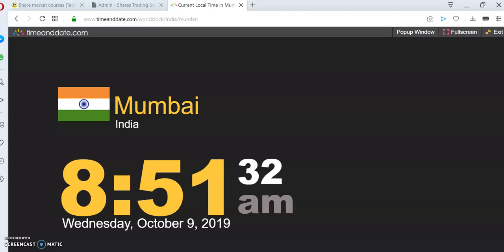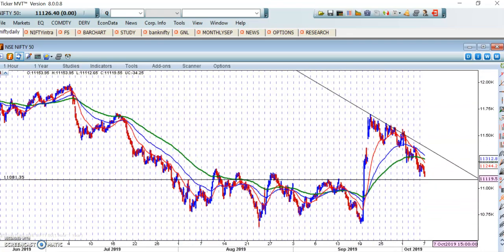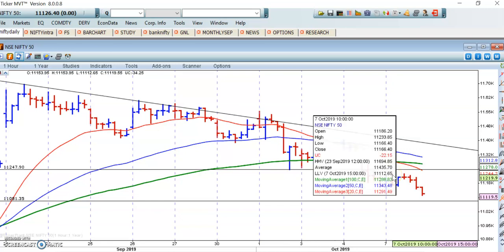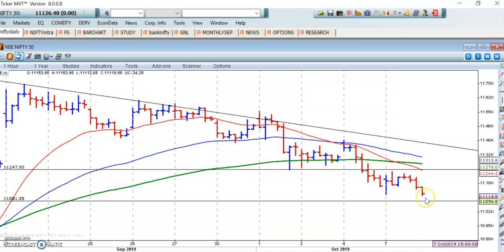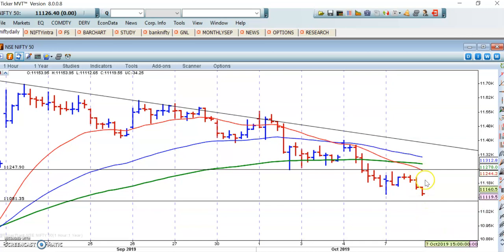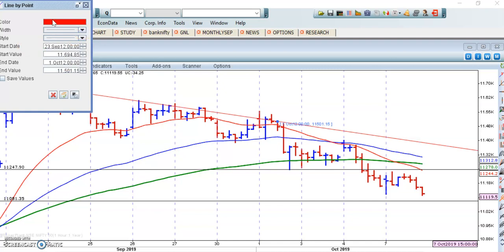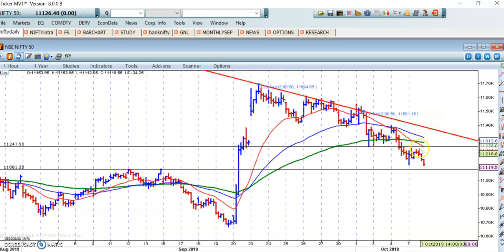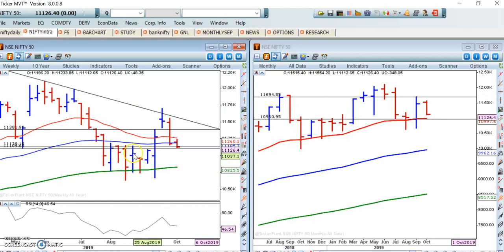NIFTY TRADING STRATEGY FOR 9th OCTOBER 2019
✔️ To learn how we do this analysis, attend our FREE Seminar by Ravi Bhokse.

The next seminar :
✔️ Thursday : 10th Oct 2019, 6:00 PM to 9:30 PM at Thane
✔️ Wednesday : 16th Oct 2019, 6:00 PM to 9:30 PM at Dadar